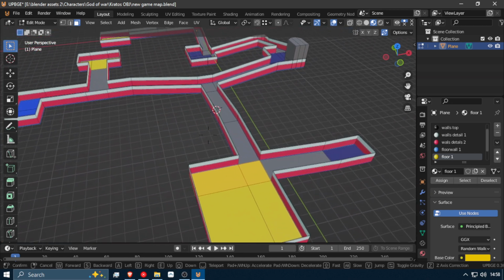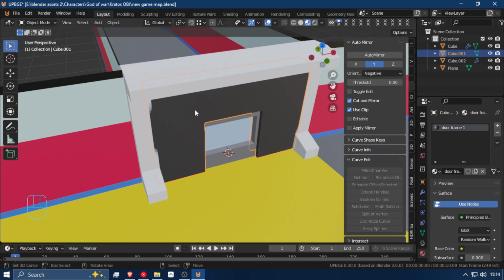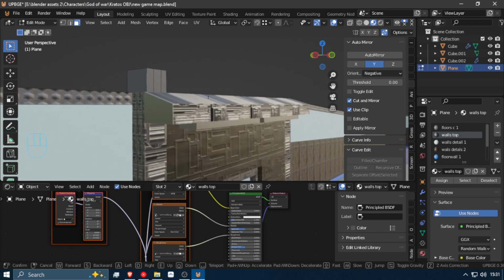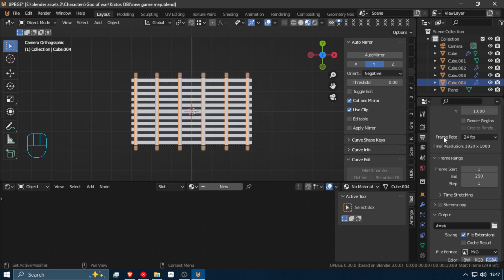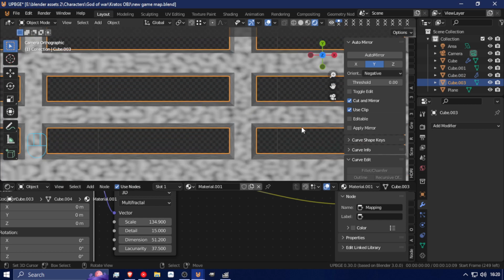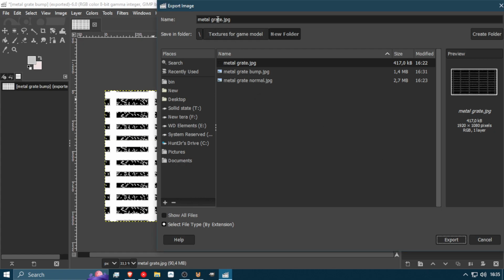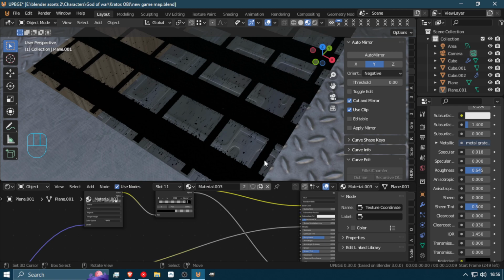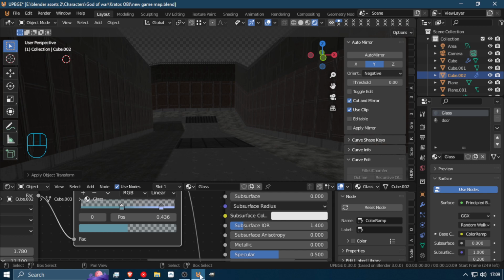creating a doom stile game map p2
download link to Gimp